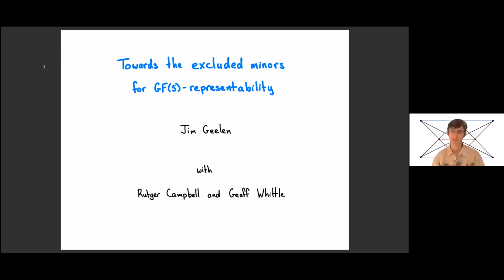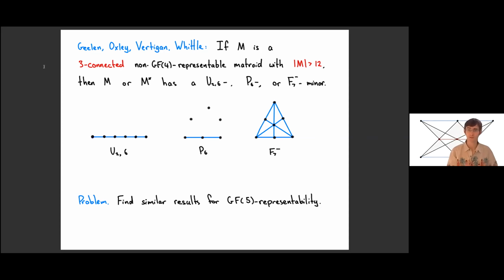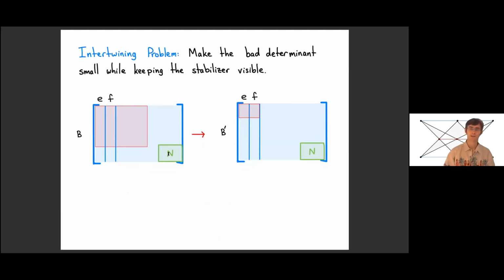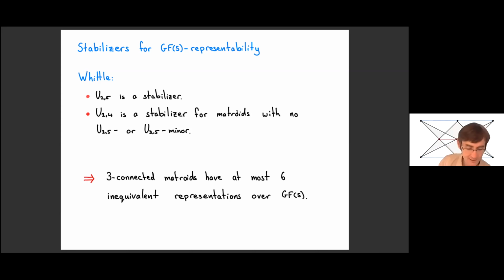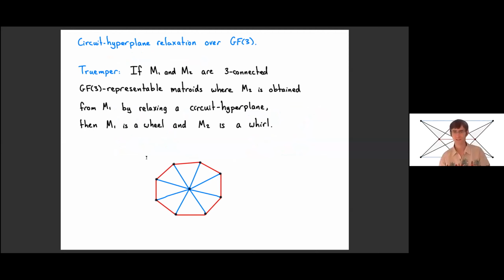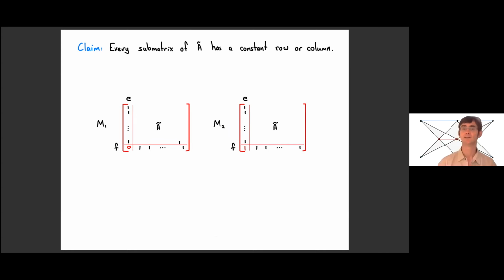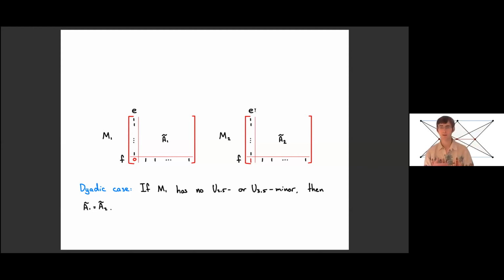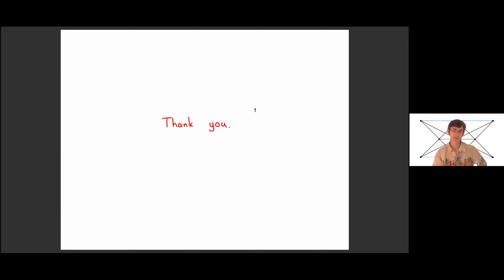Matroid Seminar - Jim Geelen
Towards the excluded-minors for GF(5)-representability (3 August 2020)